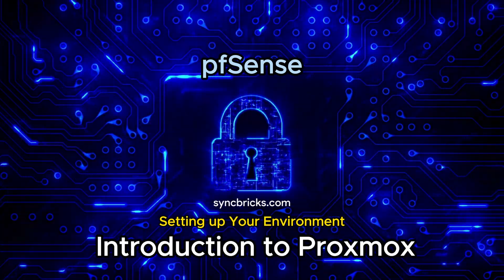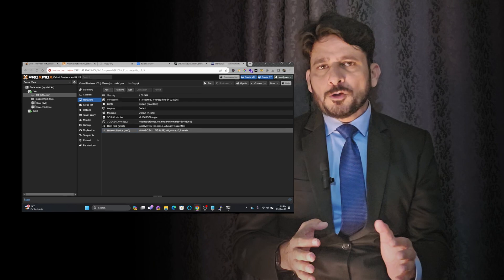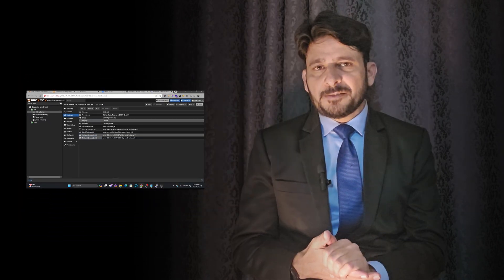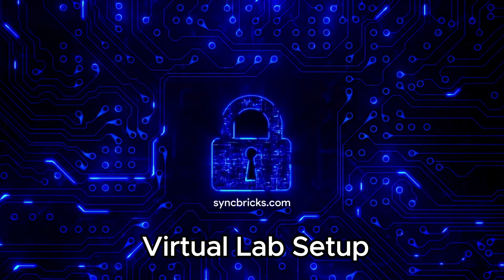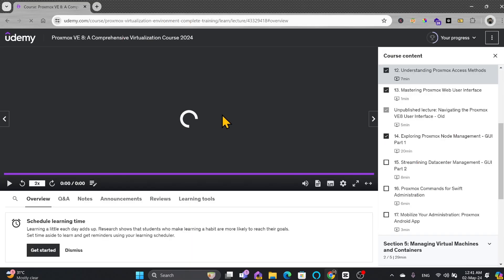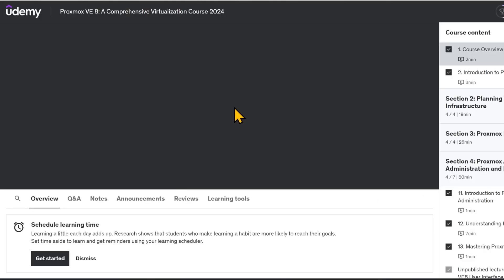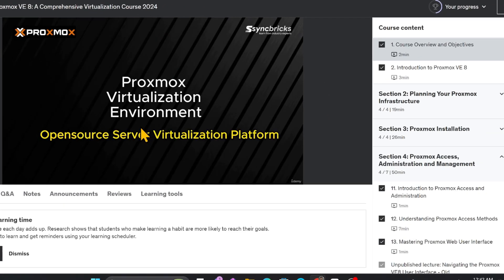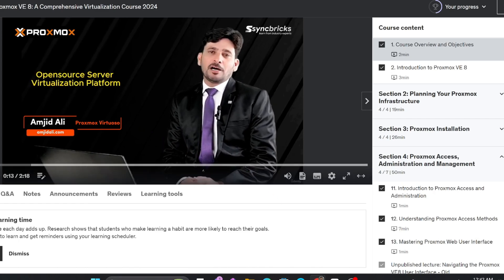Setting Up pfSense with Proxmox: Virtualization for Network Security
Learn how to set up pfSense in a virtualized environment using Proxmox, a powerful open-source virtualization platform. Explore the user-friendly web interface and robust features of Proxmox for managing virtual machines and containers, making it an excellent choice for hosting pfSense and other virtualized applications. Discover alternative virtualization platforms like VirtualBox, VMware, and Hyper-V, and understand how the principles covered in this course apply across different platforms. Dive into a dedicated course for mastering open-source virtualization with Proxmox, offering in-depth knowledge and hands-on experience. Whether you choose Proxmox or another platform, this course provides the support you need to get started with pfSense.